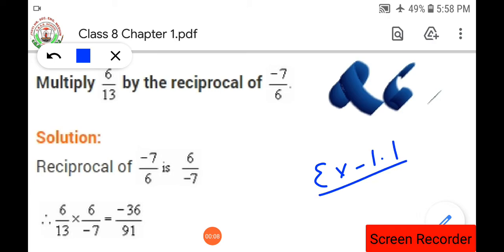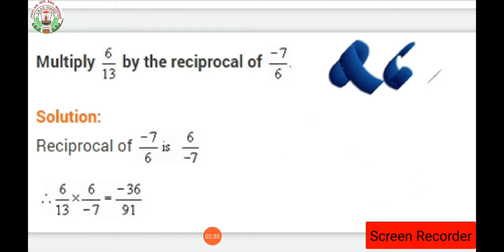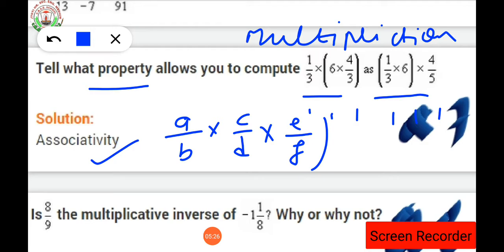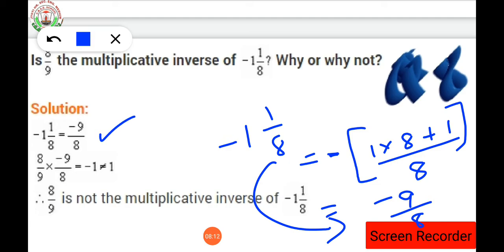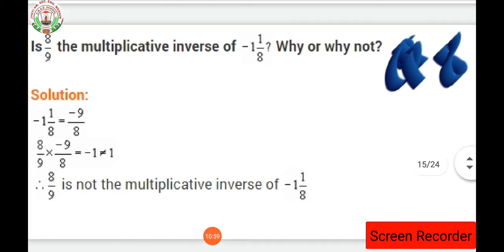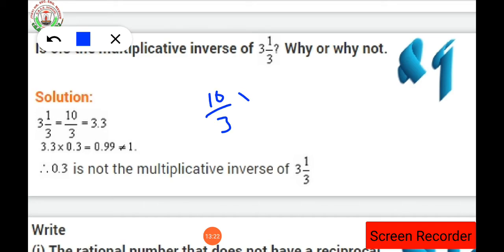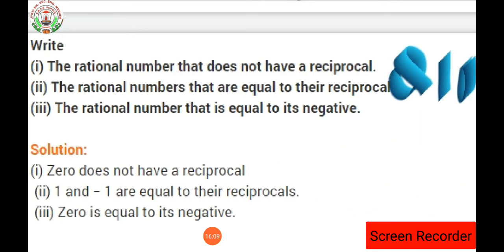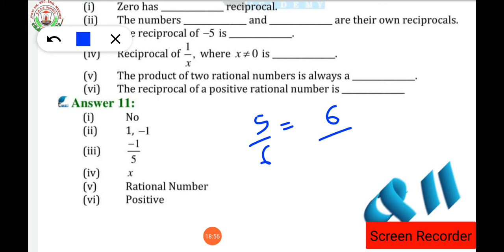17 April Class 8th Maths Ex 1.1